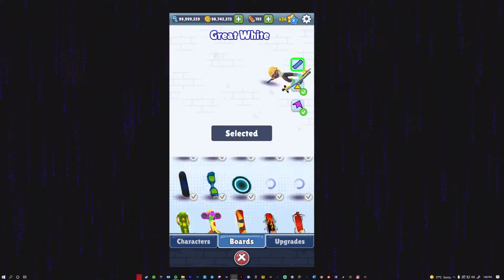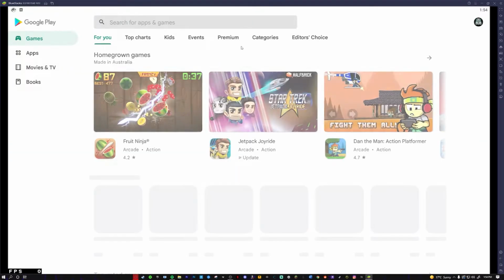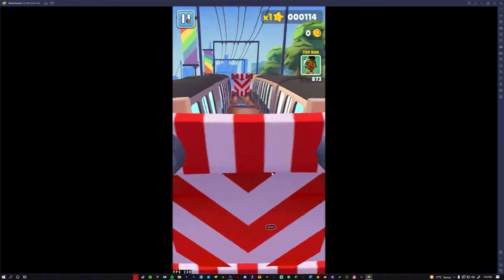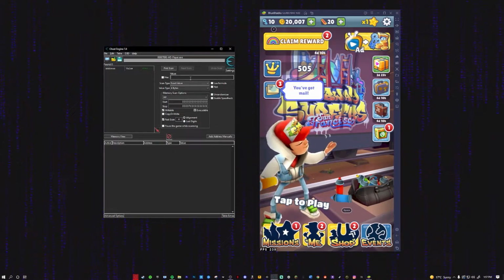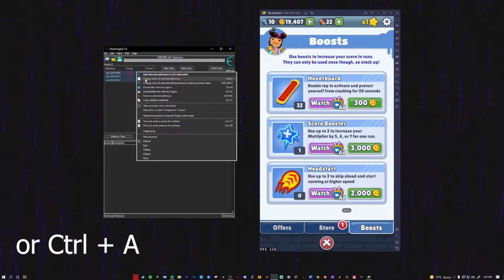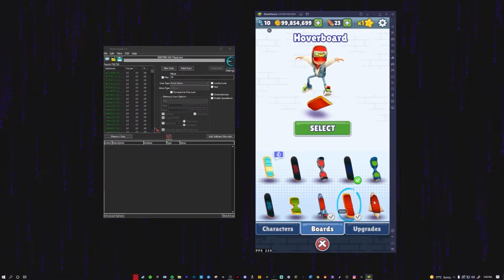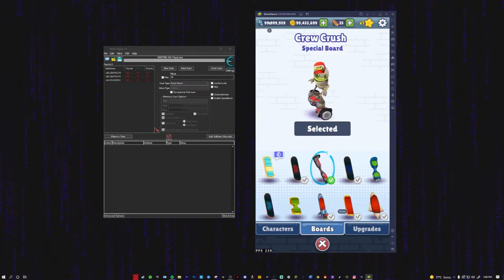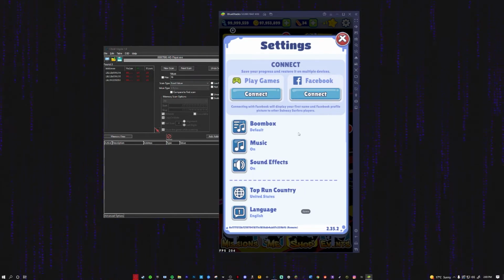How To Get UNLIMITED COINS and KEYS in SUBWAY SURFERS (iOS + Android)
In this video I teach you how to get a STACKED Subway Surfers Account using BluStacks (Android Emulator), Cheat Engine (Cheat tool) and a Facebook Account!!!

DOWNLOADS

Rights Of Use